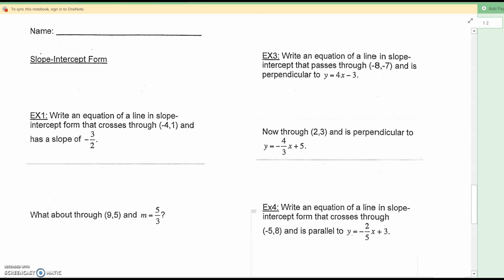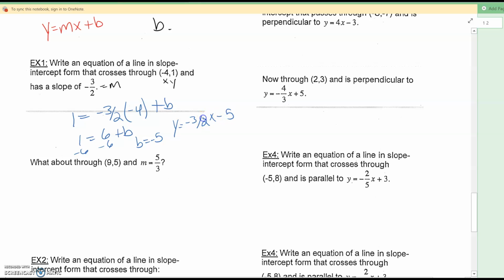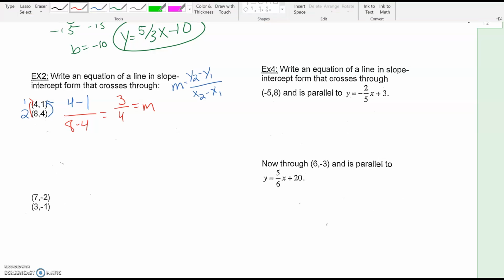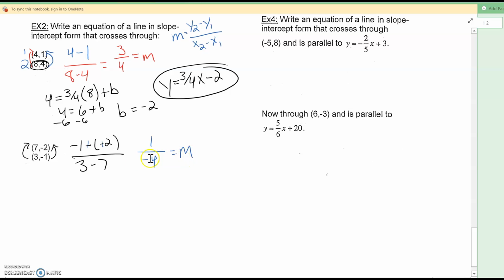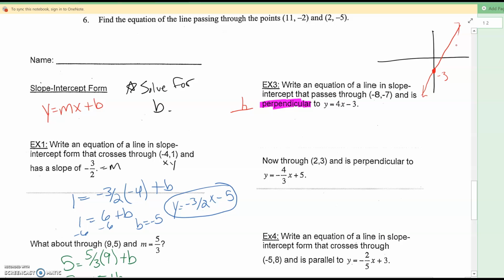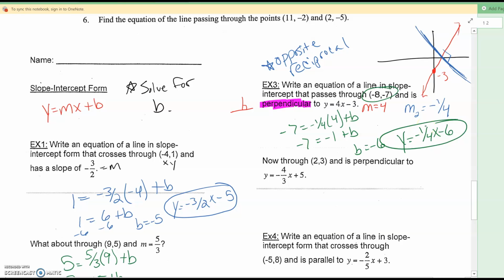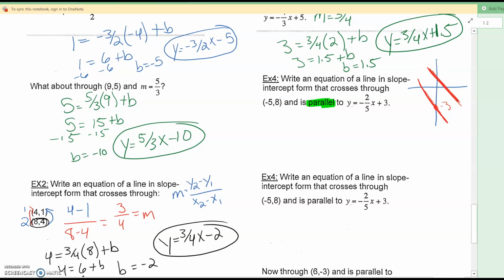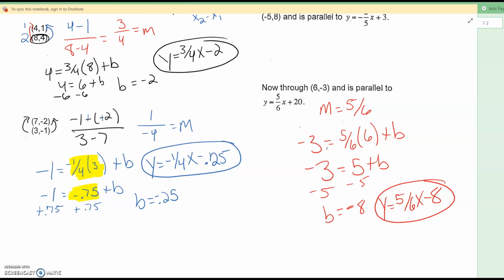Equations of Lines